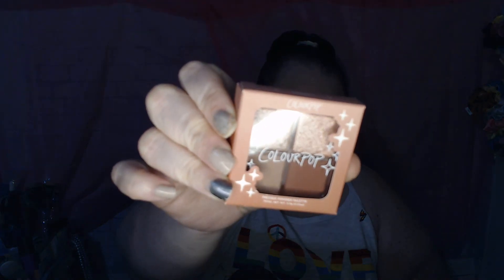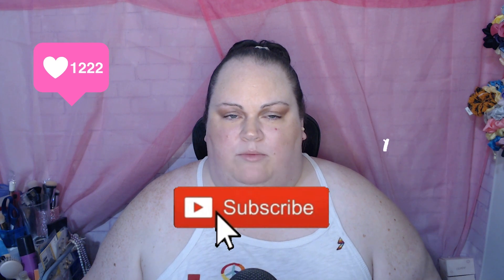Sick with "The Crud" so I Made a Pointless Video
I may or may not have the flu.  I really hope not...I really feel horrible.  I'm strung out on NyQuil and Benadryl yet I'm still awake!